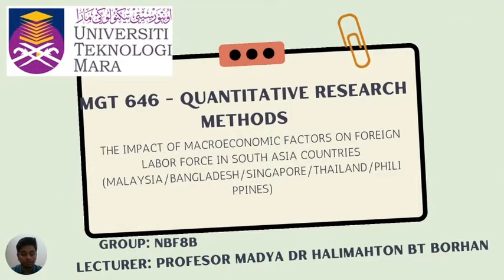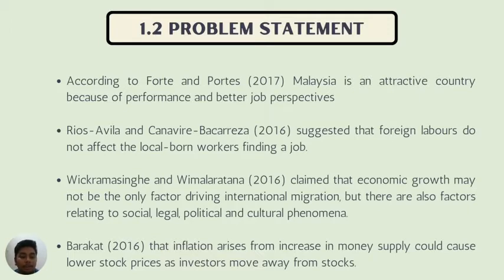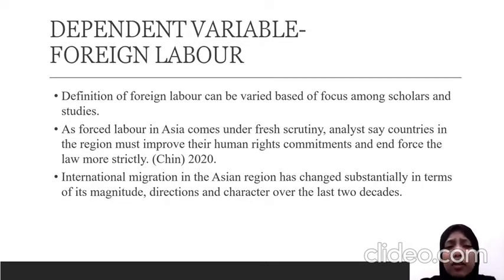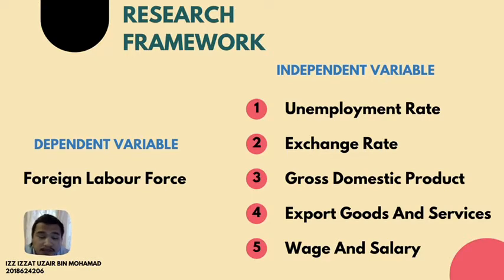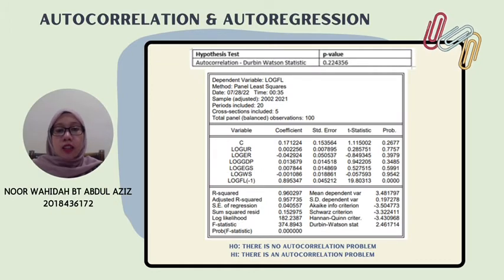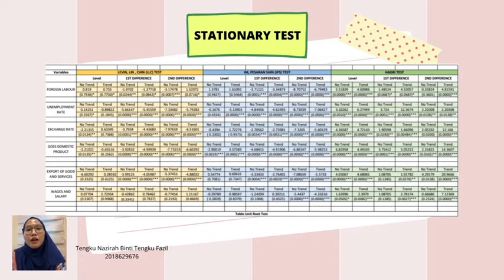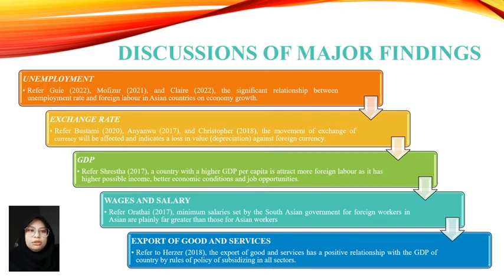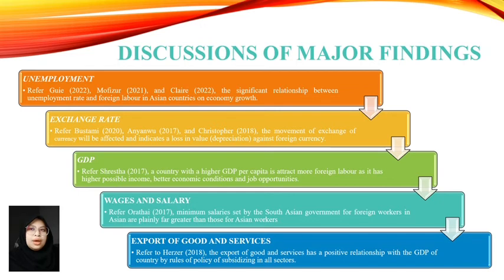GROUP 5-THE IMPACT OF MACROECONOMIC FACTORS ON FOREIGN LABOR FORCE IN SOUTH ASIA COUNTRIES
BA242 - BACHELOR OF BUSINESS ADMINISTRATION (HONS.) FINANCE
MGT 646 - QUANTITATIVE RESEARCH METHODS

TOPIC: THE IMPACT OF MACROECONOMIC FACTORS ON FOREIGN LABOR FORCE IN SOUTH ASIA COUNTRIES (MALAYSIA/BANGLADESH/SINGAPORE/THAILAND/PHILIPPINES)

GROUP MEMBERS:
NOOR WAHIDAH BT ABDUL AZIZ 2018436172
NURAMALINA BT MOHD SALEHUDDIN 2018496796
TENGKU NAZIRAH BT TENGKU FAZIL 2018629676
NOR AMIRA BINTI RAMLI 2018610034
KHAIRUL NIZAM BIN LOKMAN 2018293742
MUHAMMAD HANNIF QAYYUM BIN MD PAUZI   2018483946
IZZ IZZAT UZAIR BIN MOHAMAD 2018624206

GROUP: NBF8B

LECTURER: PROFESOR MADYA DR HALIMAHTON BT BORHAN